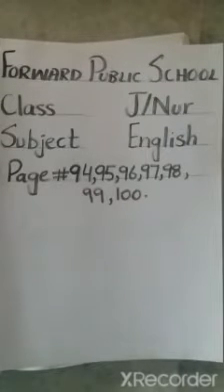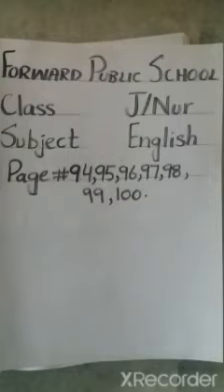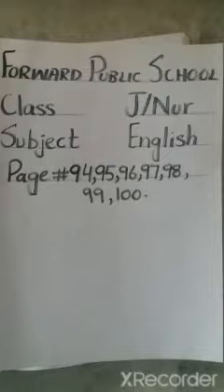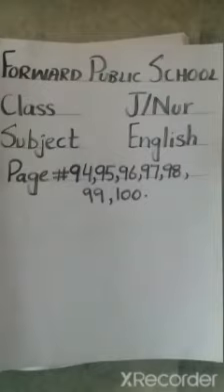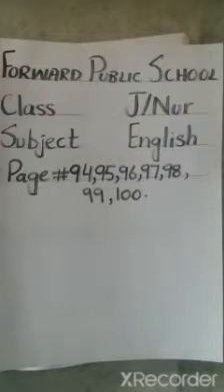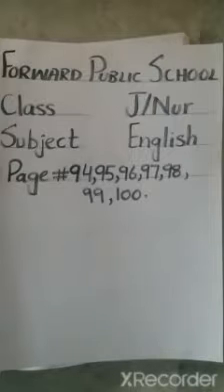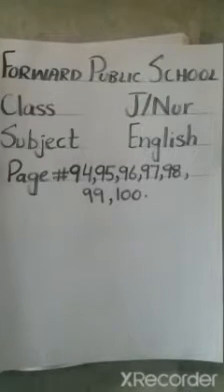Class J nur eng assesment 4